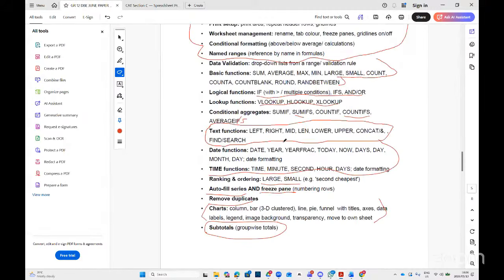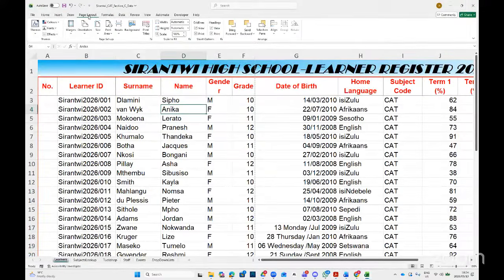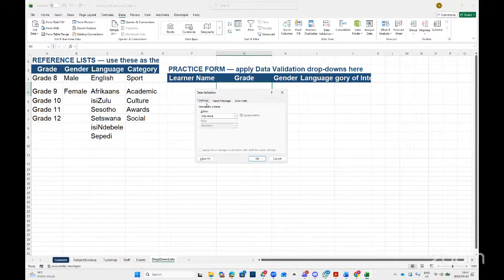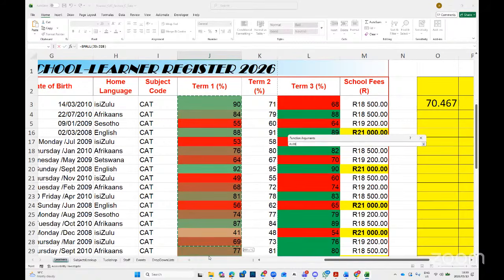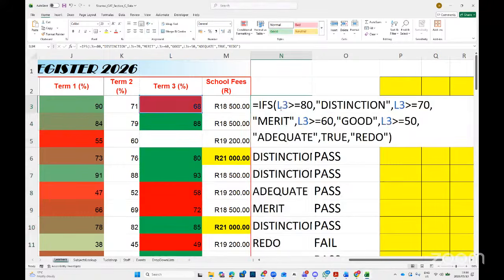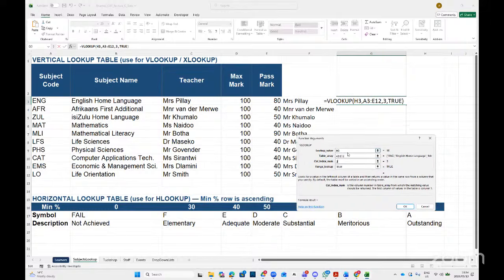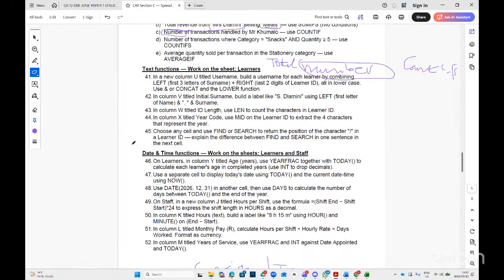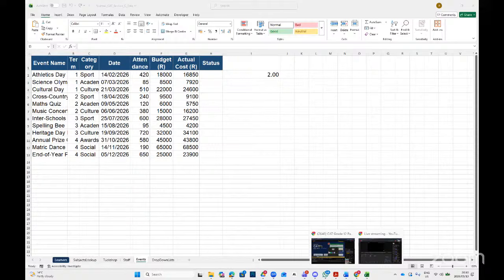CAT Grade 12 Paper 1 Practical Revision Lookup Functions, DATE/TIME & Nested IF May/June 2026